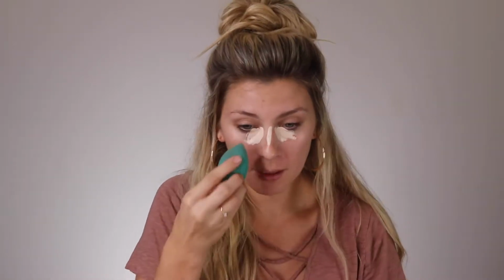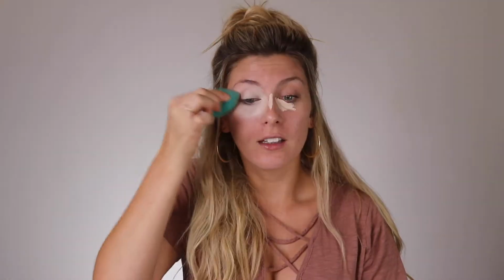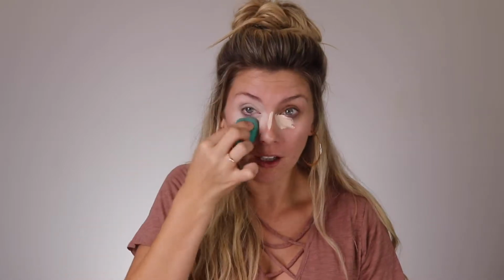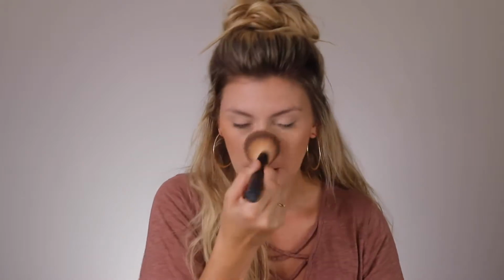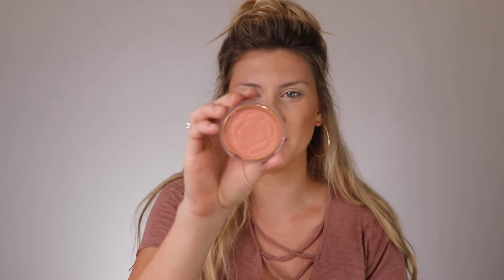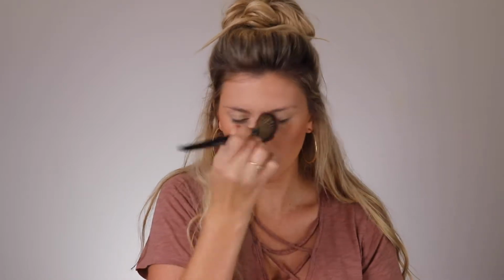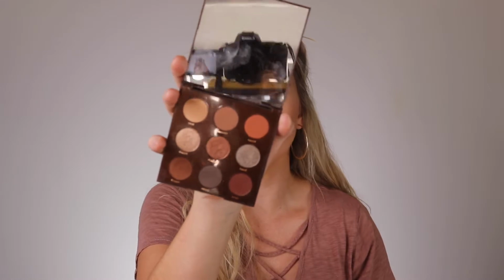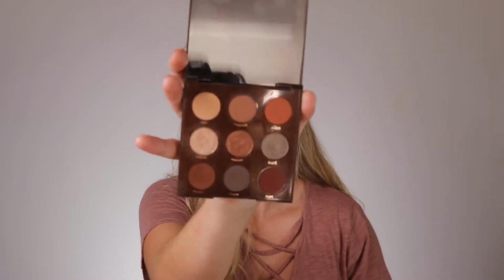CRUELTY FREE/AFFORDABLE MAKEUP LOOK | Sarah Bell